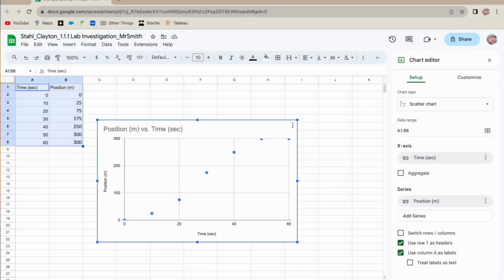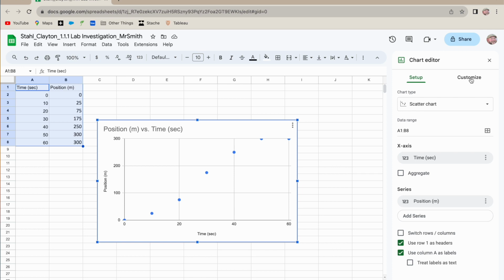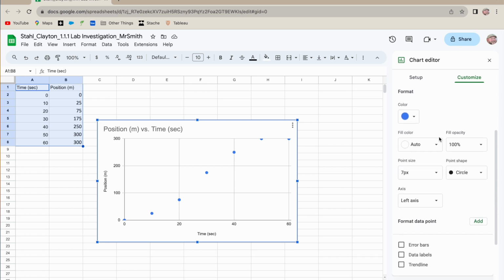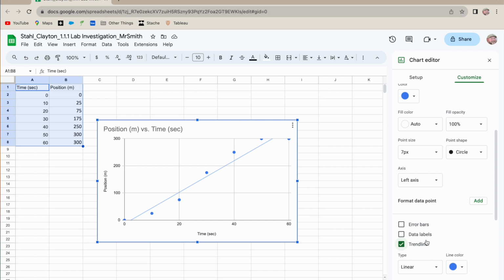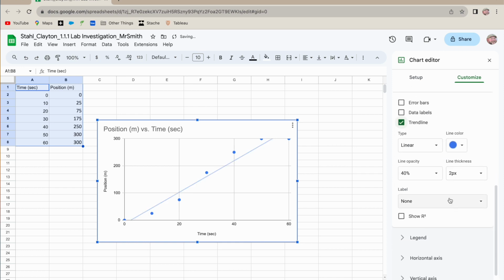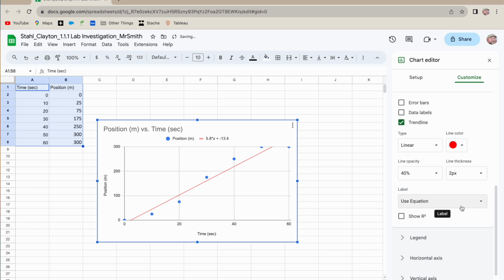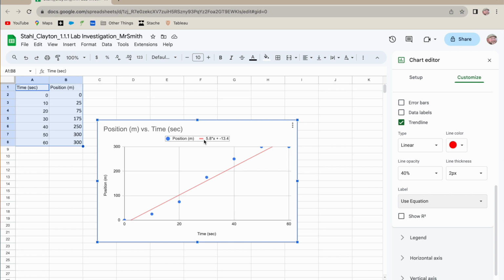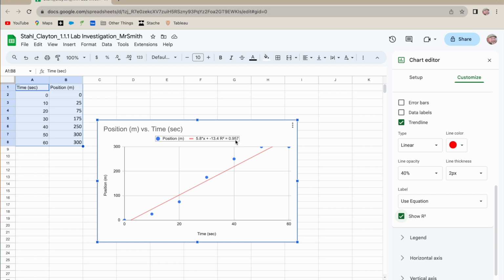Spreadsheet Skills with Google Sheets Analyzing Graph Data